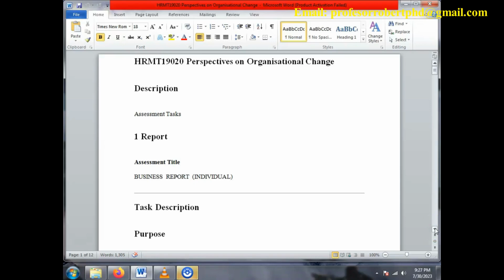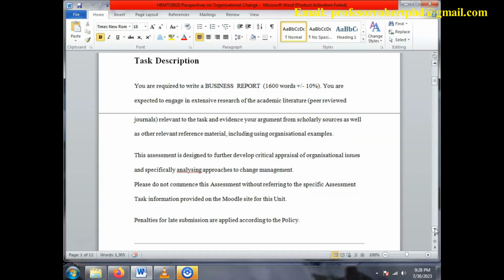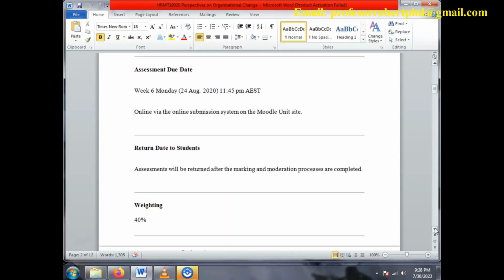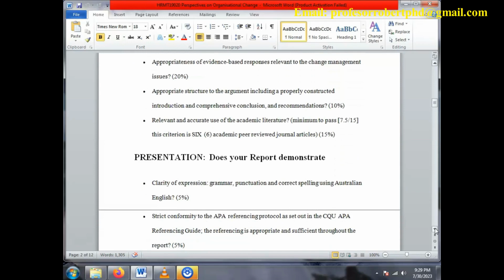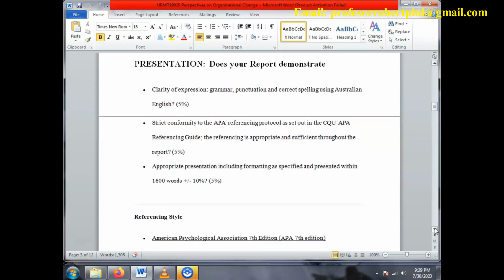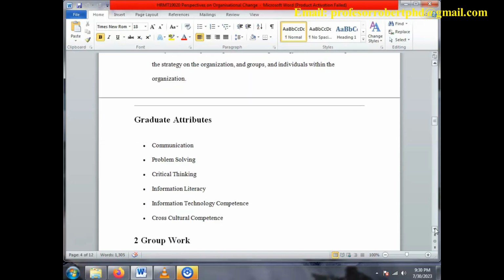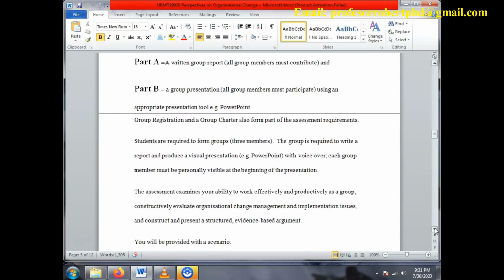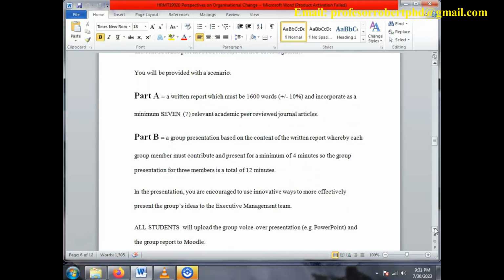HRMT19020 Perspectives on Organisational Change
Description
Assessment Tasks
1 Report
Assessment Title
BUSINESS REPORT (INDIVIDUAL)
Task Description
Purpose
This assessment task gives you the opportunity to enhance your research, analysis, critical thinking and written communication skills, particularly in relation to developing an argument in the context of business report writing.
Task Description
You are required to write a BUSINESS REPORT (1600 words +/- 10%). You are expected to engage in extensive research of the academic literature (peer reviewed journals) relevant to the task and evidence your argument from scholarly sources as well as other relevant reference material, including using organisational examples.
This assessment is designed to further develop critical appraisal of organisational issues and specifically analysing approaches to change management.
Please do not commence this Assessment without referring to the specific Assessment Task information provided on the Moodle site for this Unit.
Penalties for late submission are applied according to the Policy.
Assessment Due Date
Week 6 Monday (24 Aug. 2020) 11:45 pm AEST
Online via the online submission system on the Moodle Unit site.
Return Date to Students
Assessments will be returned after the marking and moderation processes are completed.
Weighting
40%
Assessment Criteria
Assessment Item 1 – Marking Criteria for the Business Report
CONTENT: Does your Report demonstrate
• A thorough knowledge and critical analysis of the change management issues within a well developed business report? (20%)
• A critical review of the academic literature relevant to the identified change management issues, integrated effectively throughout the report to evidence critical analysis? (20%)
• Appropriateness of evidence-based responses relevant to the change management issues? (20%)
• Appropriate structure to the argument including a properly constructed introduction and comprehensive conclusion, and recommendations? (10%)
• Relevant and accurate use of the academic literature? (minimum to pass [7.5/15] this criterion is SIX (6) academic peer reviewed journal articles) (15%)
PRESENTATION: Does your Report demonstrate
• Clarity of expression: grammar, punctuation and correct spelling using Australian English? (5%)
• Strict conformity to the APA referencing protocol as set out in the CQU APA Referencing Guide; the referencing is appropriate and sufficient throughout the report? (5%)
• Appropriate presentation including formatting as specified and presented within 1600 words +/- 10%? (5%)